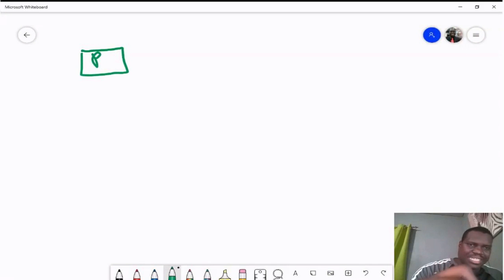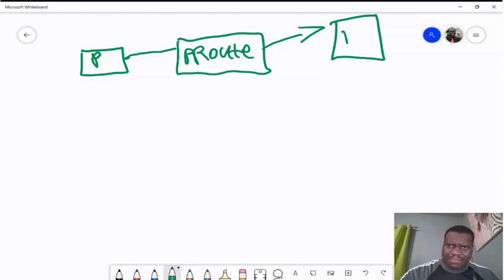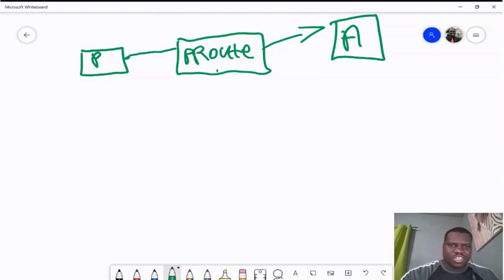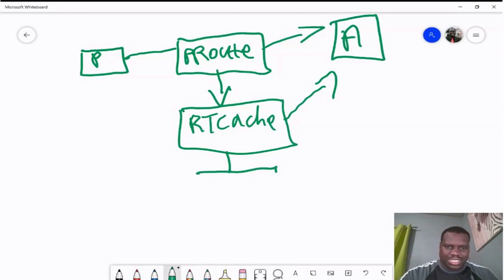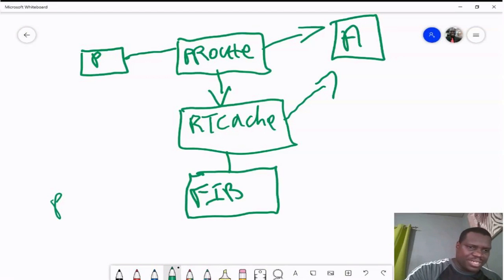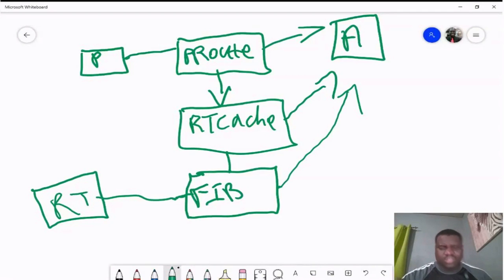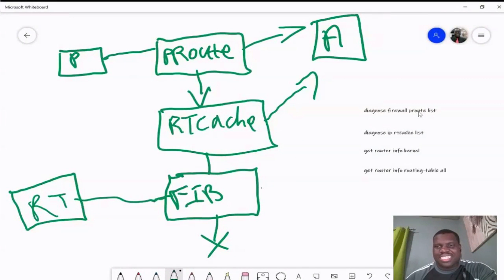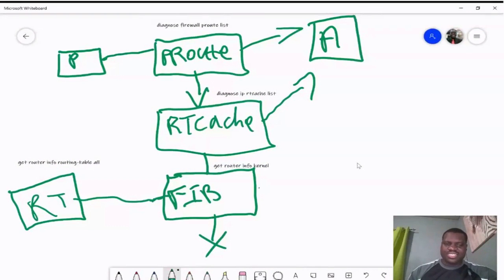Routing Decisions FortiGate: Troubleshooting Routing Decisions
This is a short video to help persons understands the process the FortiGate takes to route packets through the network.

I have created a simple eBook with this process explained as well as other troubleshooting tips available

Do you understand how the FortiGate routes your packets?